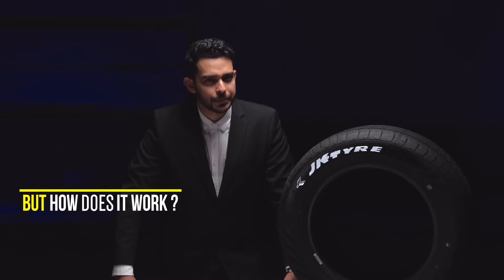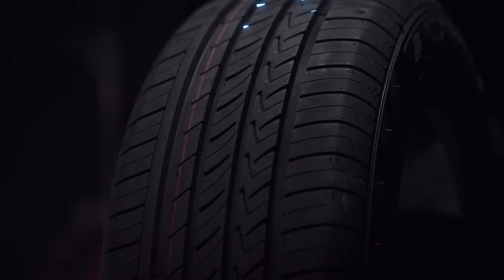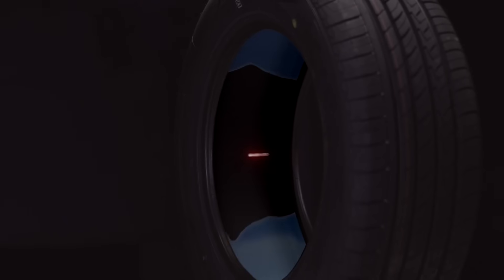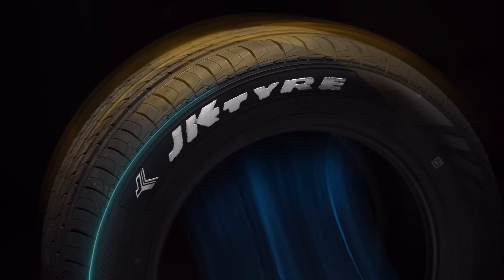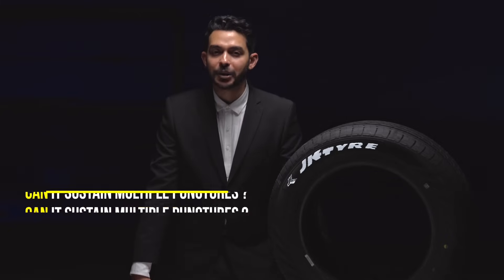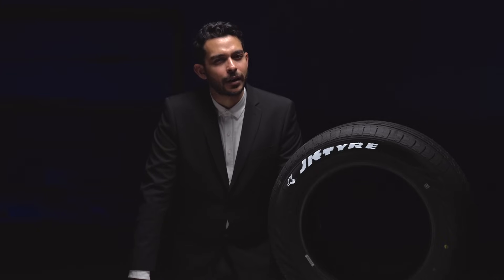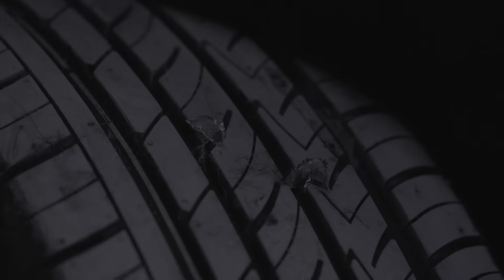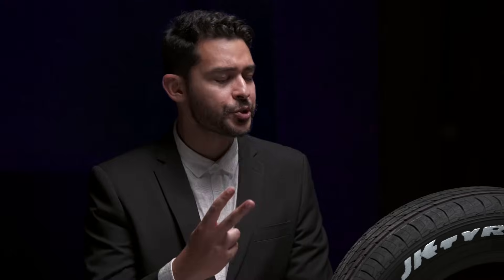How much can a Self-Sealing Tyre ENDURE???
This is a tale of a tyre torture test. Are you tired of flat tires ruining your day? Look no further! In this exhilarating video, we put a JK Puncture Guard Tyre from JK Tyres to the ultimate test to see if its self-sealing claims hold up. Join us as we subject the tire to a series of brutal challenges, including nail penetrations, knife slashes, and simulated road hazards.

Watch in awe as the tire fights back, demonstrating its resilience and innovative self-healing properties. Will it pass the test with flying colors, or will its self-sealing capabilities fall short? Don't miss this thrilling experiment to find out!

Hawa niklegi ya nahi !??